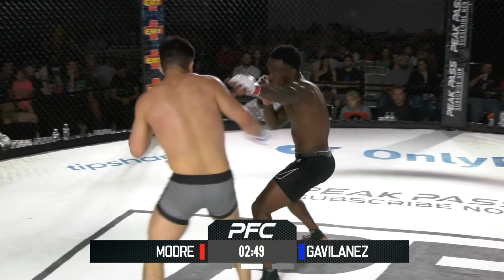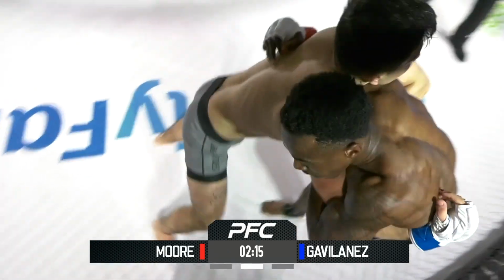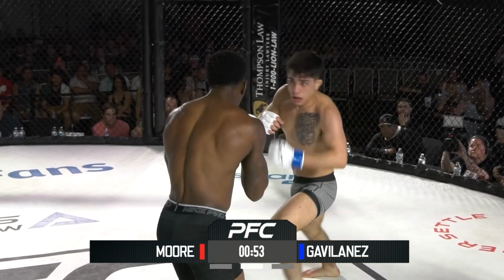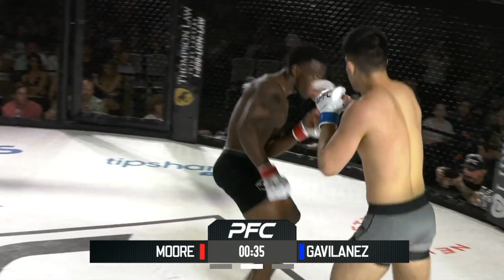Christian Gavilanez vs Rod Moore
Gavilanez and Moore get to scrappin!🔥 These men fought bravely, trading devastating blows and takedowns throughout their fight at PFC Amateur Series 1!